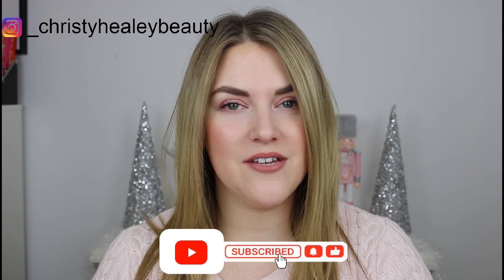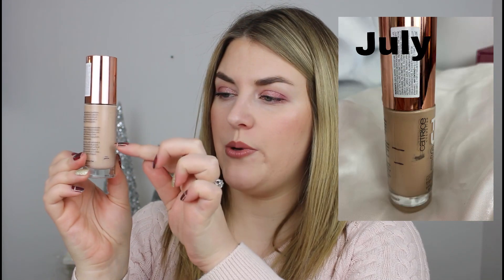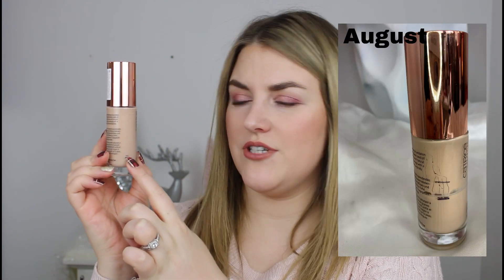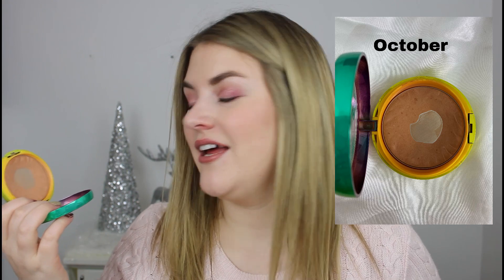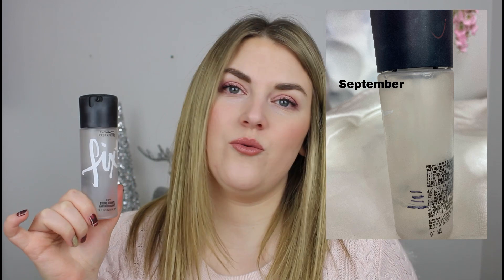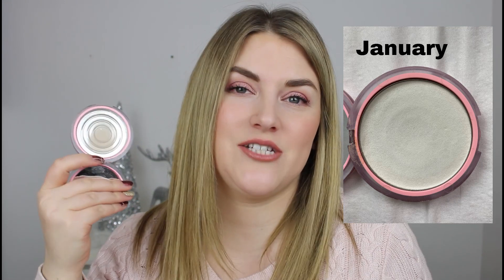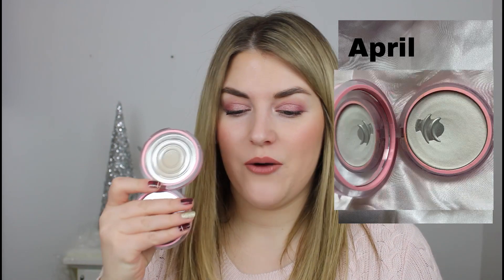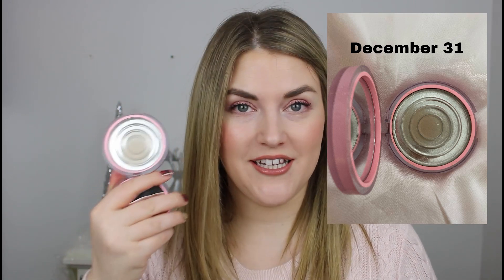PROJECT PAN FINALE | EVERYTHING I FINISHED AND LESSONS LEARNED